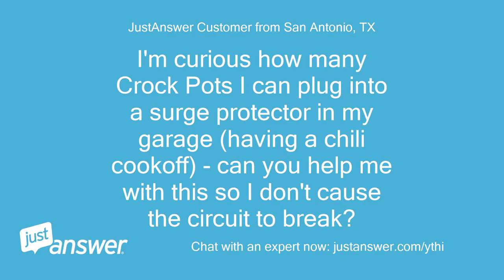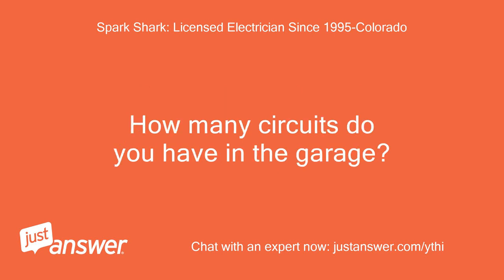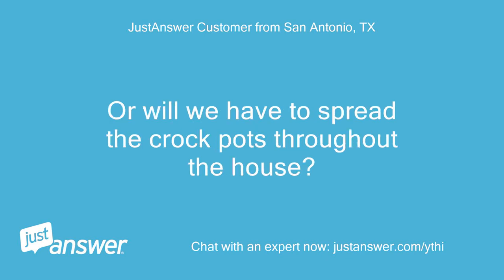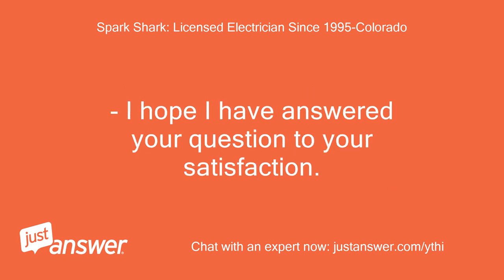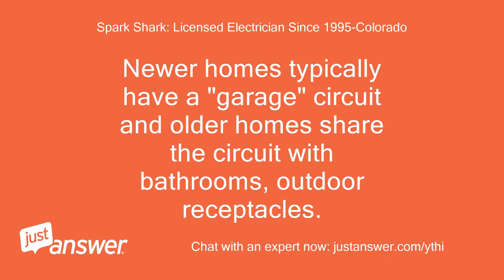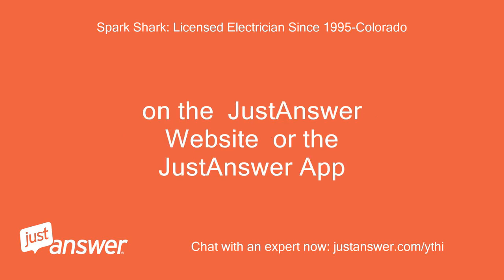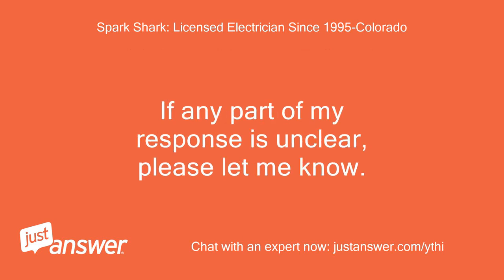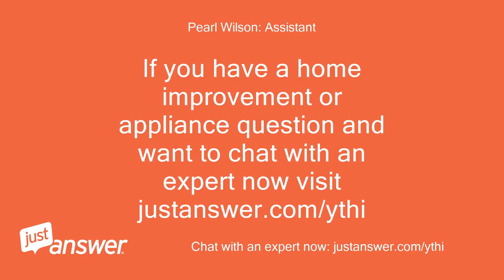I'm curious how many Crock Pots I can plug into a surge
JustAnswer Customer from San Antonio, TX: I'm curious how many Crock Pots I can plug into a surge protector in my garage (having a chili cookoff) - can you help me with this so I don't cause the circuit to break?
Pearl Wilson: Assistant: Have you talked to an electrician about your Crock-Pot surge protector?
Pearl Wilson: Assistant: How long has this been going on with your Crock-Pot surge protector?
JustAnswer Customer from San Antonio, TX: I haven't tried anything so far - I am trying to plan a chili cookoff
JustAnswer Customer from San Antonio, TX: Not really.
Spark Shark: Licensed Electrician Since 1995-Colorado: Hello, My name is * * I’ll be helping with your question today.
Spark Shark: Licensed Electrician Since 1995-Colorado: Before I can, I need some additional information from you if possible.
Spark Shark: Licensed Electrician Since 1995-Colorado: How many circuits do you have in the garage?
Spark Shark: Licensed Electrician Since 1995-Colorado: Please provide any additional details/description that may be helpful.
Spark Shark: Licensed Electrician Since 1995-Colorado: e.g.
Spark Shark: Licensed Electrician Since 1995-Colorado: Brand & Model  Information,  Photos,  Sketches, Etc.
Spark Shark: Licensed Electrician Since 1995-Colorado: Anything that will help me understand what you have going on.
Spark Shark: Licensed Electrician Since 1995-Colorado: *  You will see a Pop-Up for an offer to Call Me.
Spark Shark: Licensed Electrician Since 1995-Colorado: This is optional and usually not necessary.
JustAnswer Customer from San Antonio, TX: Hey Lance!
JustAnswer Customer from San Antonio, TX: Thanks for that.
JustAnswer Customer from San Antonio, TX: I have about 2 separate outlets in my garage and would like to host a chili cookoff, which would require there to be around 10 crock-pots or so.
JustAnswer Customer from San Antonio, TX: We have a surge protector (560 Joules.ultra pro GE surge protector) that has 6 outlets.
JustAnswer Customer from San Antonio, TX: We could get another as well.
JustAnswer Customer from San Antonio, TX: Is this possible to do this?
JustAnswer Customer from San Antonio, TX: Or will we have to spread the crock pots throughout the house?
JustAnswer Customer from San Antonio, TX: Any thoughts on what the best way to go about this would be?!
Spark Shark: Licensed Electrician Since 1995-Colorado: Heylo Is there a specific model of crockpot?
Spark Shark: Licensed Electrician Since 1995-Colorado: So I can see what the wattage is and see what the max is per circuit?
JustAnswer Customer from San Antonio, TX: Tough to say since people will be bringing their own, but looking online it looks like on high, they typically use around 250 watts.
JustAnswer Customer from San Antonio, TX: On low, they typically use around 70 watts.
Spark Shark: Licensed Electrician Since 1995-Colorado: OK, found that too.
Spark Shark: Licensed Electrician Since 1995-Colorado: So here is where you end up at 250 Watts per, safely.
Spark Shark: Licensed Electrician Since 1995-Colorado: 20 Amp Circuit - 7 Crock Pots - 1750 Watts   15 Amp Circuit - 5 Crock Pots - 1250 Watts   You can find the amperage of the circuit in the electrical panel.
Spark Shark: Licensed Electrician Since 1995-Colorado: Garage is typically on a 20 Amp Breaker Make sure the power strip has the capacity for the load.
Spark Shark: Licensed Electrician Since 1995-Colorado: - I hope I have answered your question to your satisfaction.
Spark Shark: Licensed Electrician Since 1995-Colorado: If any part of my response is unclear, please let me know.
Spark Shark: Licensed Electrician Since 1995-Colorado: My goal is to provide excellent service, so let me know if there is anything more I can do for you.
Spark Shark: Licensed Electrician Since 1995-Colorado: Please remember to Click-a-Rating ☆☆☆☆☆ for our Q&A session at the top or bottom of your screen on the App or Website.
Spark Shark: Licensed Electrician Since 1995-Colorado: Thank You
JustAnswer Customer from San Antonio, TX: Is this "one circuit" or is it two circuits?
JustAnswer Customer from San Antonio, TX: Customer attachment 10/5/2020 3:58:52 PM
Spark Shark: Licensed Electrician Since 1995-Colorado: The "duplex" receptacle in the photo is on one circuit.
Spark Shark: Licensed Electrician Since 1995-Colorado: You would have to check to see which outlets are on which circuit by turning breaker(s) off and test the outlet with a plug tester or any other device like a hairdryer, drill, etc.
Spark Shark: Licensed Electrician Since 1995-Colorado: It all depends on how the house is wired and when.